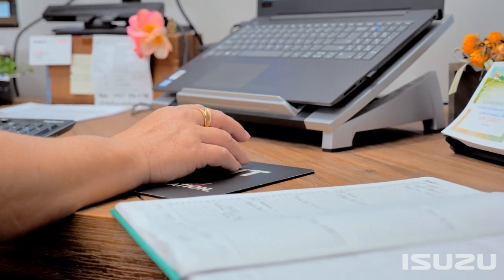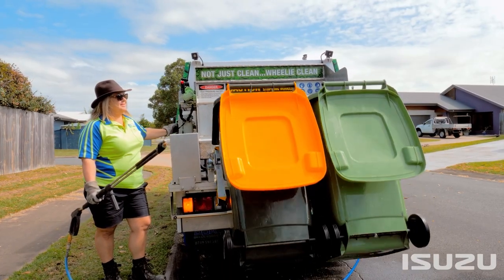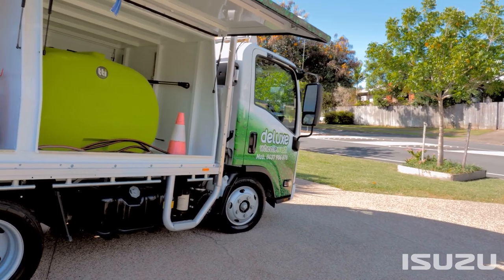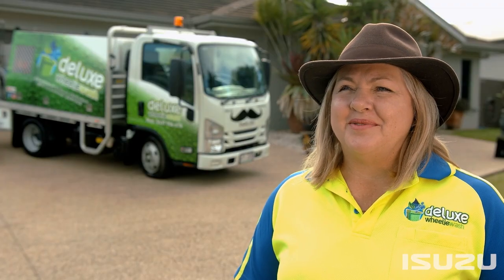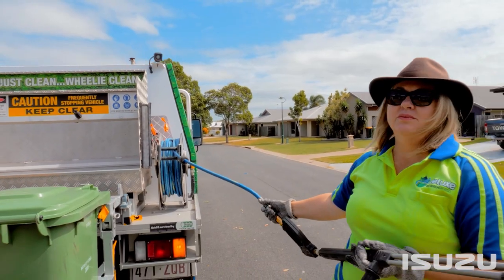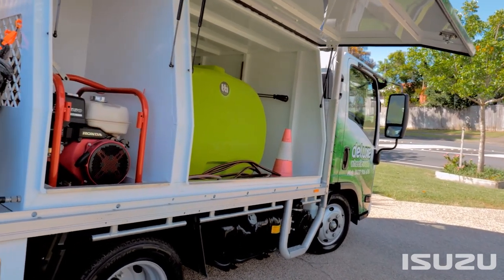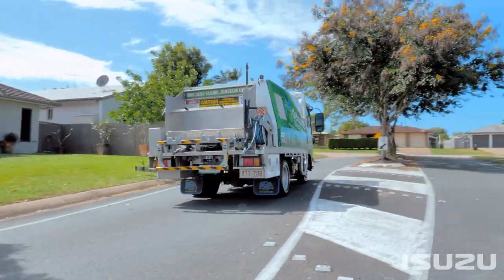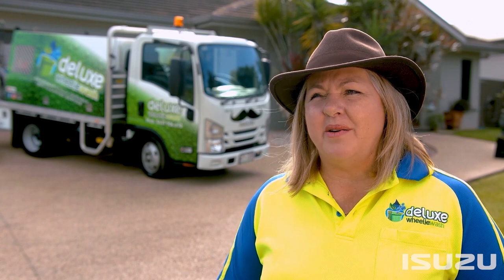Ísuzu Truckpower: Deluxe Wheelie Wash :: Isuzu Australia Limited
Ever had to hold your breath while throwing out the trash? After some research, the Dingles discovered that hygienic and fresh-smelling bins did not have to be a suburban fantasy…and cleaning other people’s bins could be commercially viable. Their growing business spurred the Dingles into purchasing an Isuzu Ready-to-Work NLR 45-150 Traypack from the Crokers Truck Centre in Mackay.